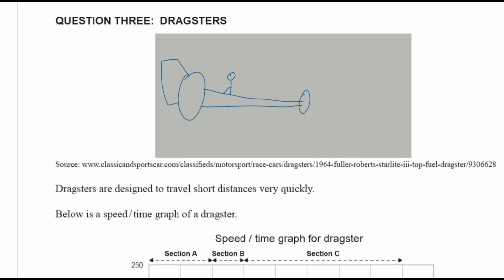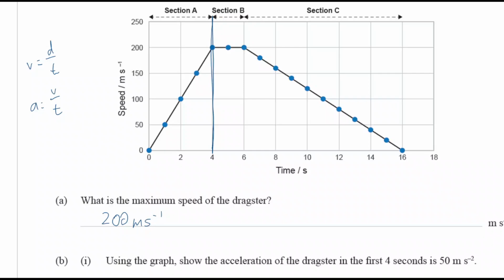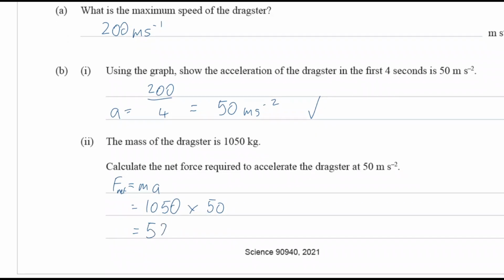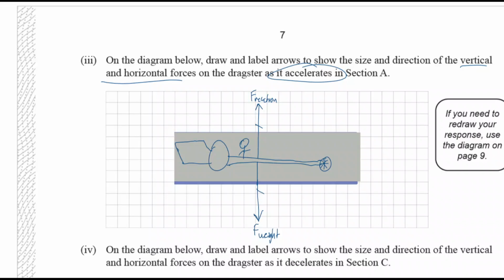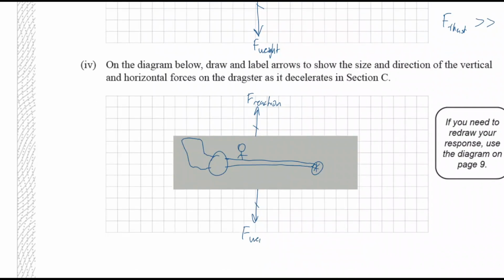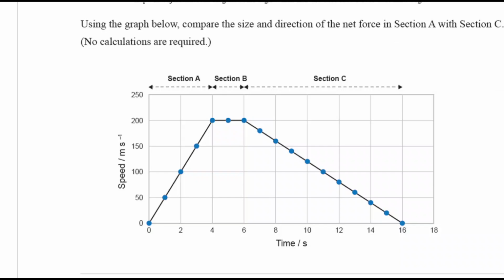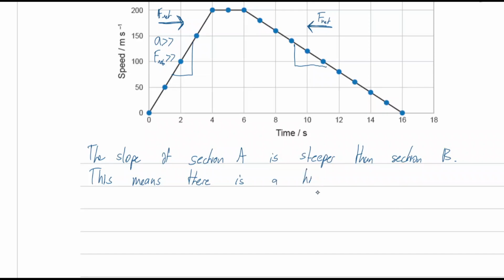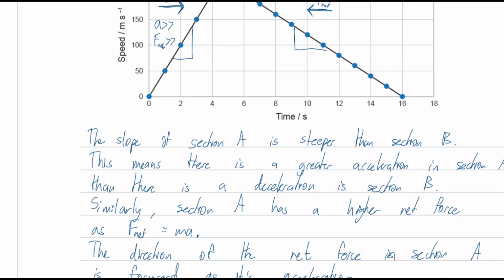NCEA L1 Mechanics 2021 Past Exam - Question 3